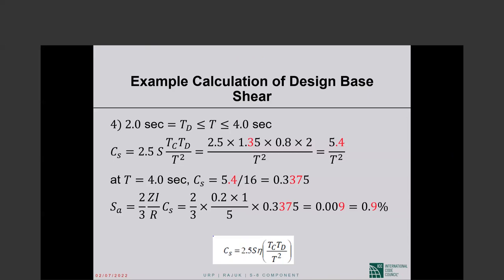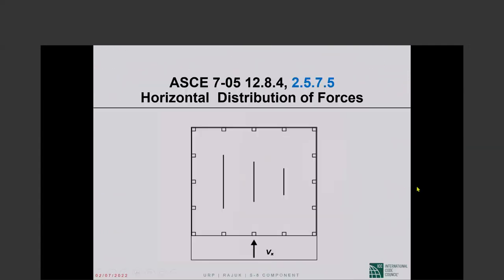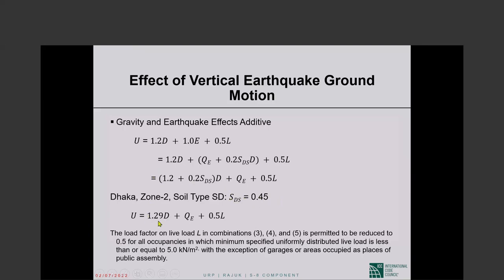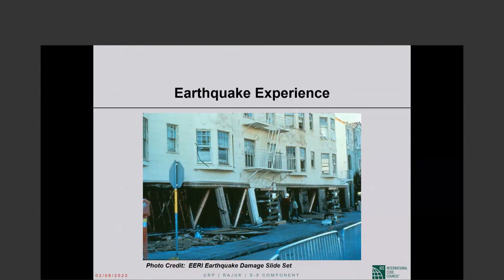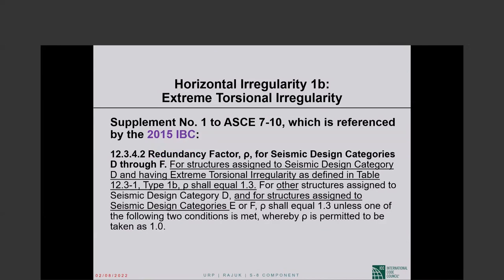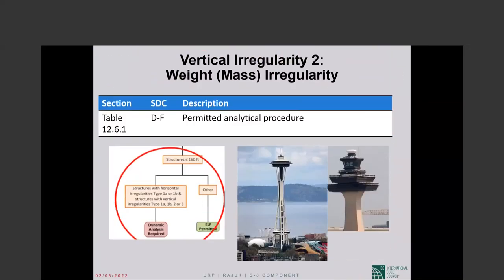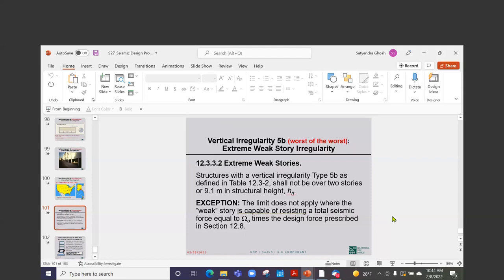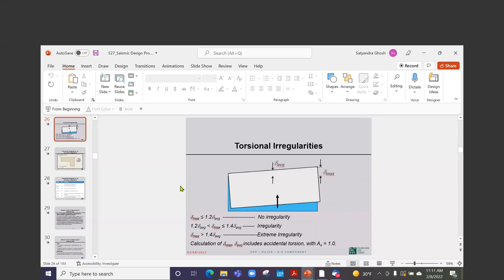Session 27 | Seismic Design Provisions of BNBC 2020 - Configuration and Structural Irregularity